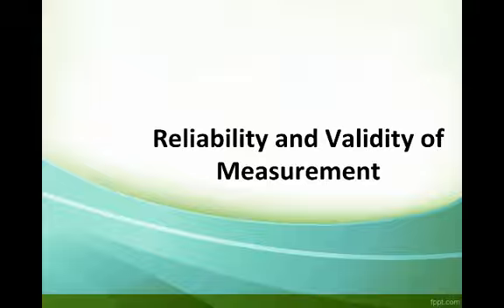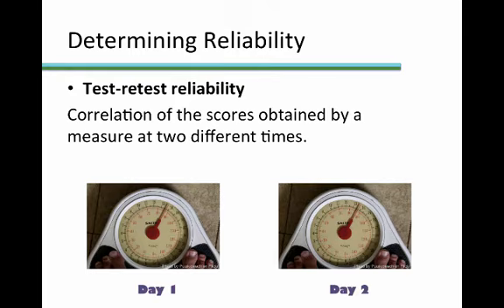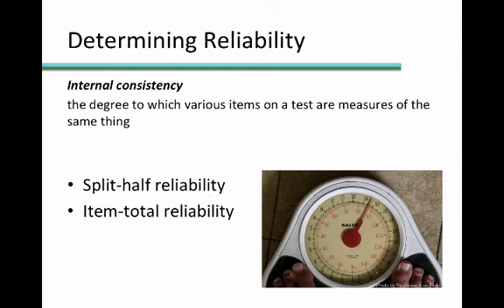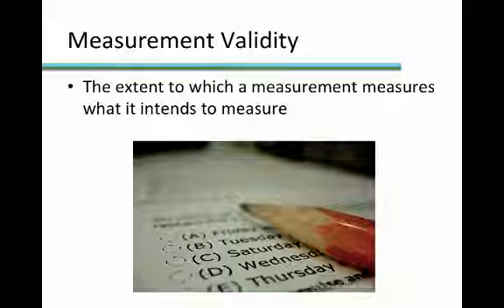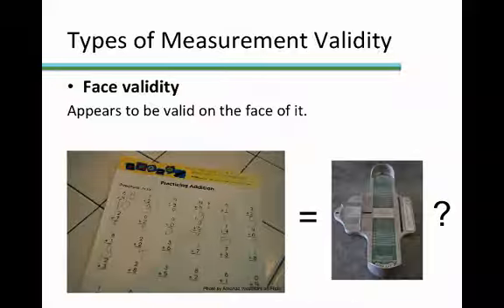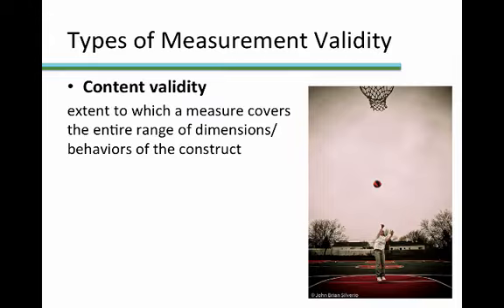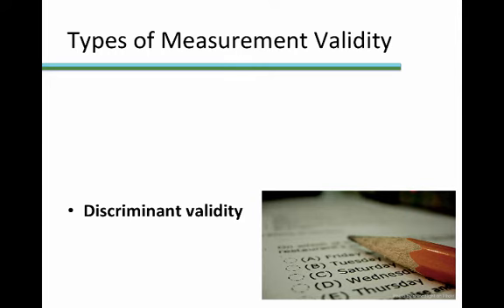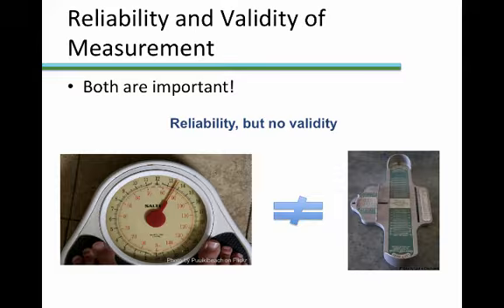Reliability and Validity of Measurement